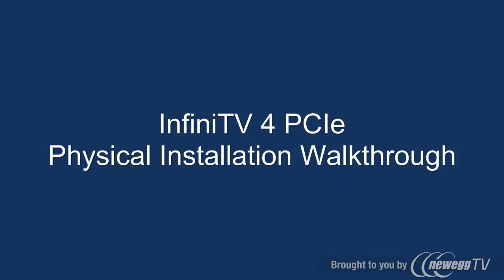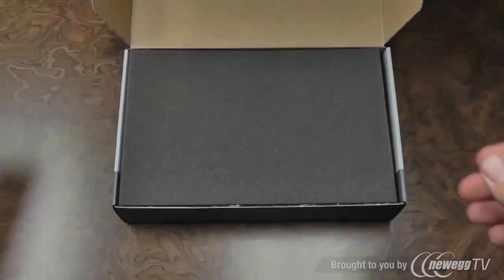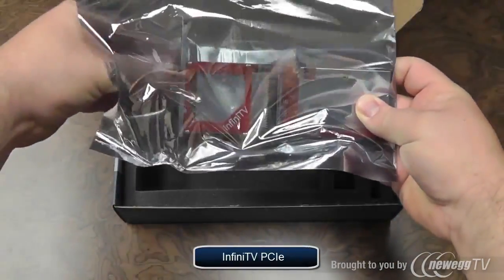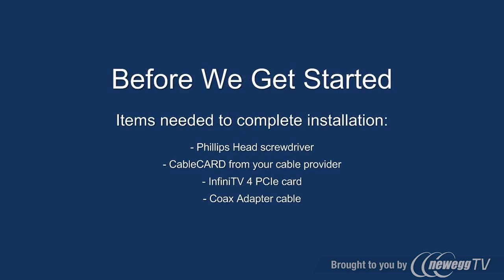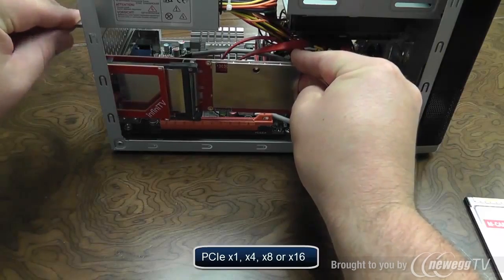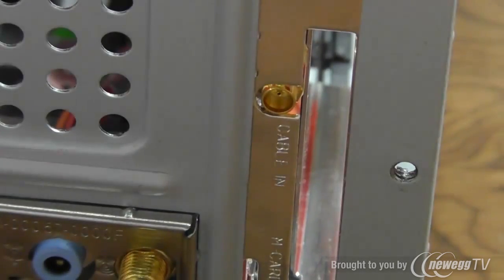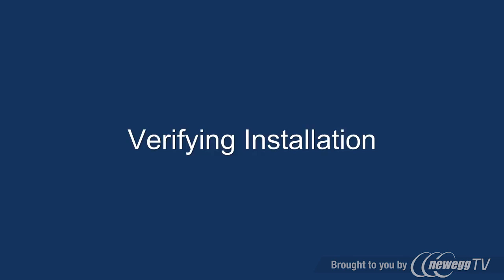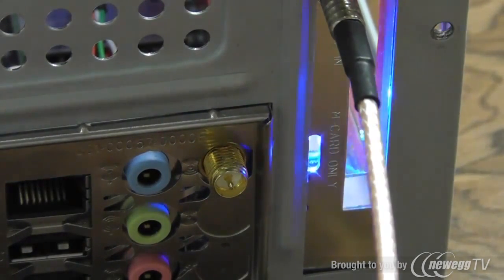Product Tour: Ceton InfiniTV 4 Quad-tuner Card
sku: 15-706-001